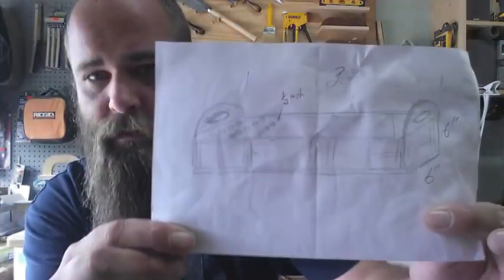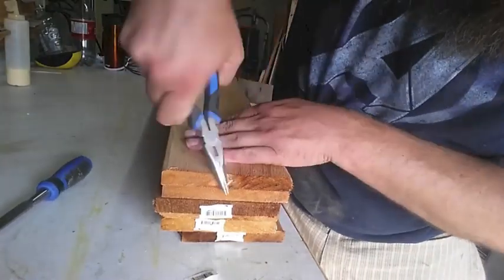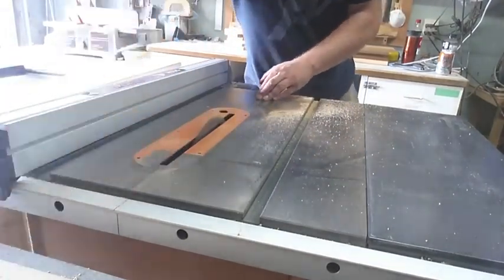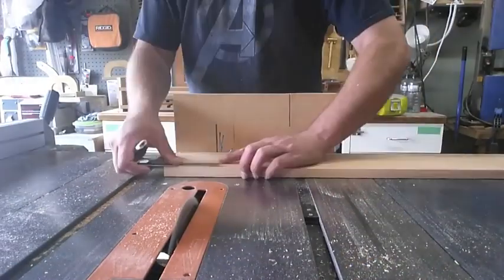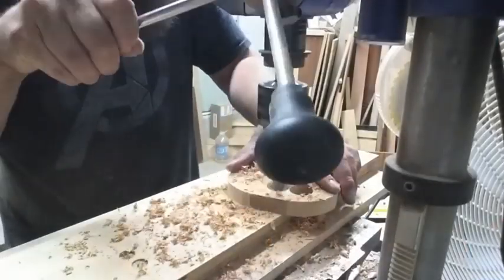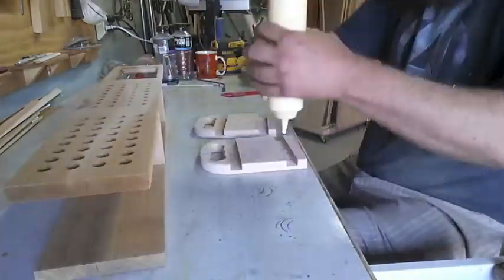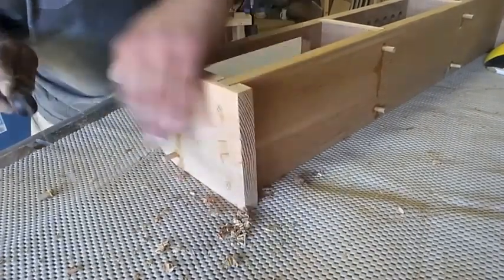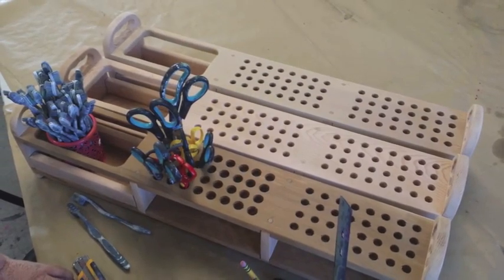Making Some Rack/Tote Things for Paint Brushes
Owner of a local art studio wanted some racks for her brushes and rollers and stuff. So I made some of those.

Titebond II Wood Glue

Craftsman Benchtop Jointer I found for $40 CAD on Craigslist